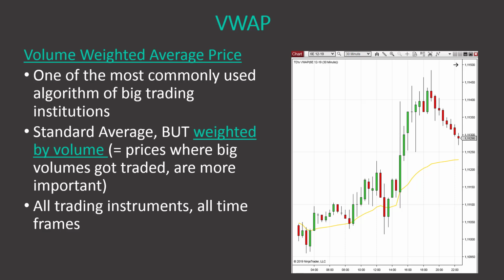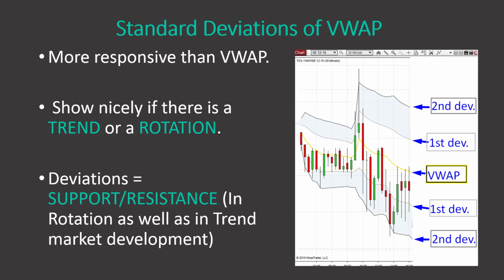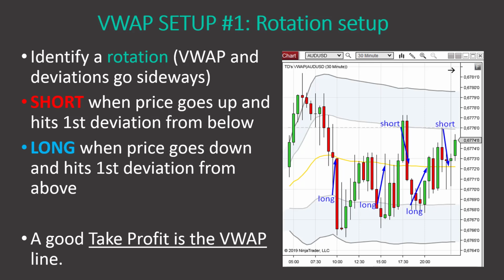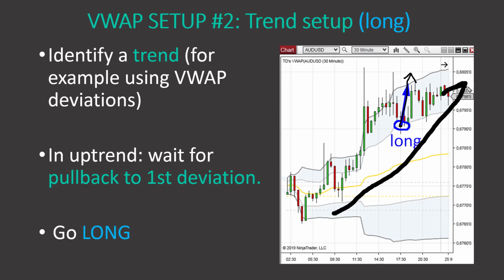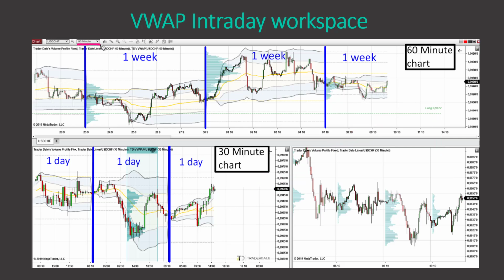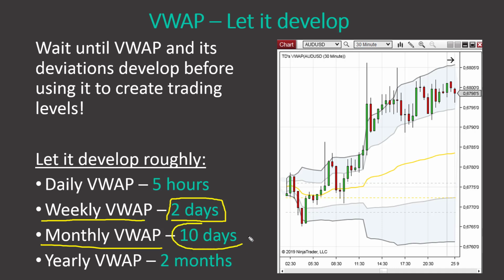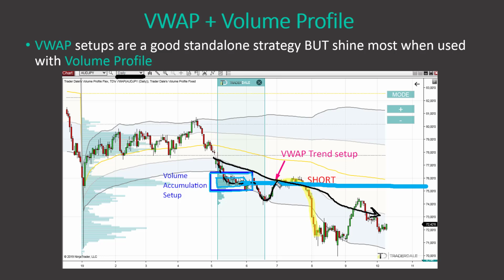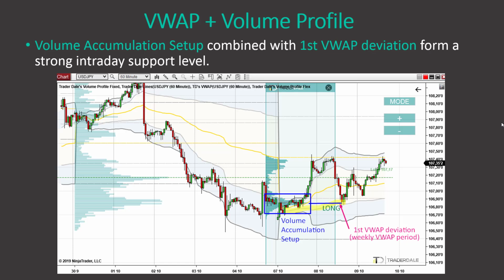VWAP Trading Strategies - Full Webinar